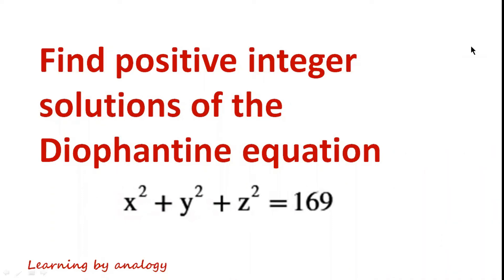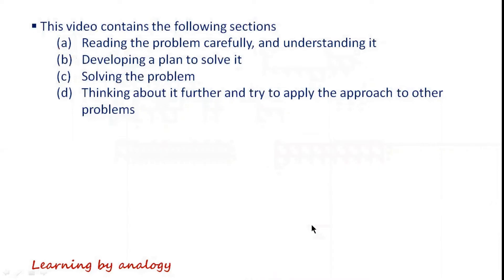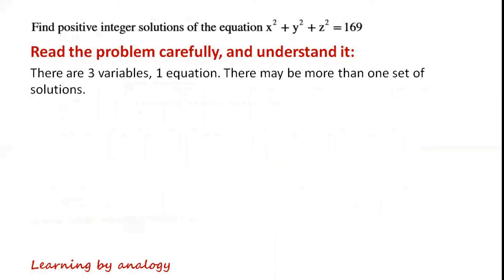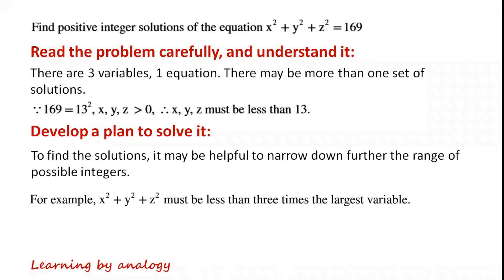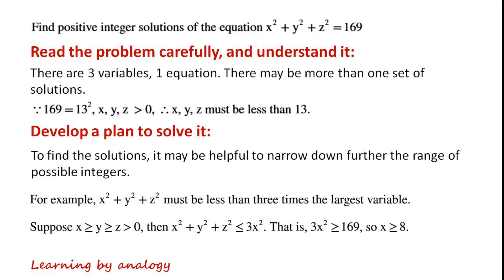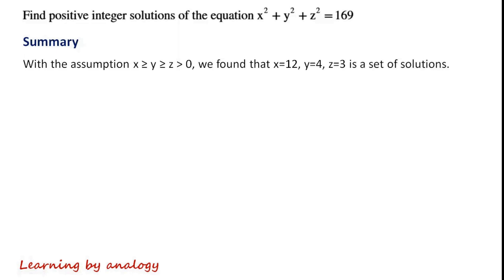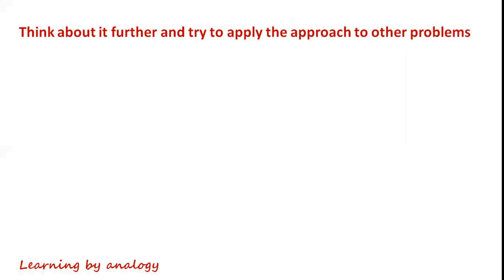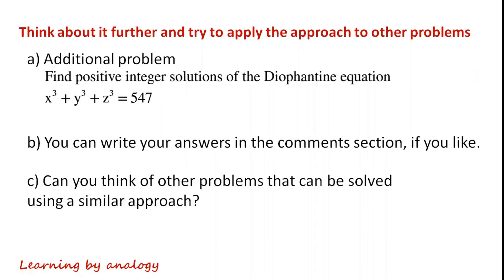Solve a Diophantine equation, via narrowing down the range of possible integers.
The video illustrates step-by-step how to find the solutions of a Diophantine equation, via narrowing down the range of possible integers.

Find solutions of Diophantine equations
Solve Diophantine equations
Solve a Diophantine equation
Olympics math
Olympics maths
Olympics mathematics
Olympiad exam
Math Olympiad